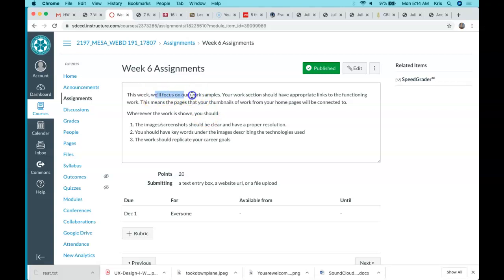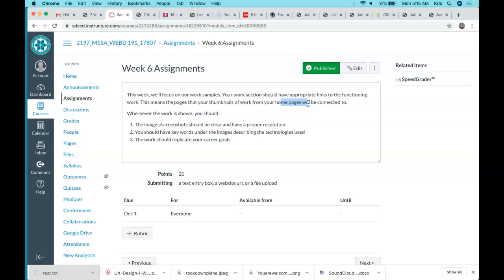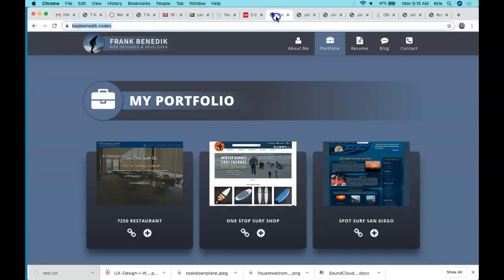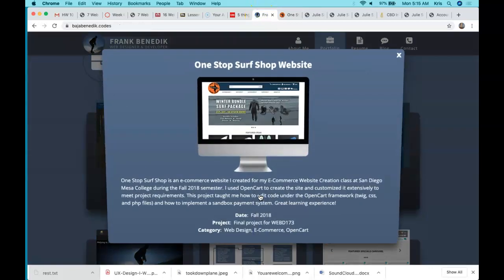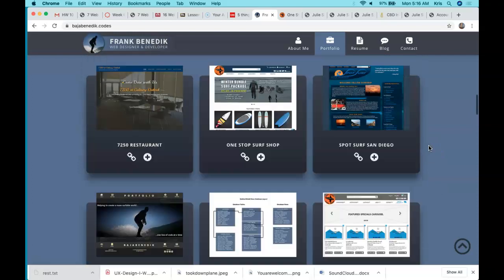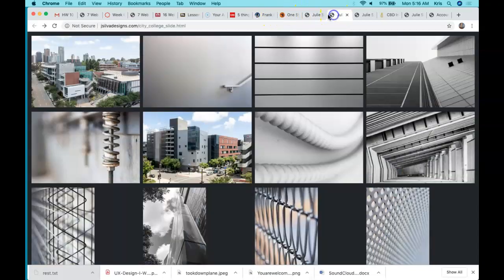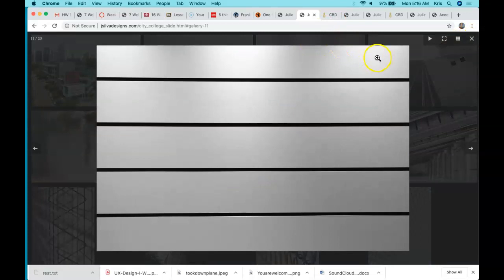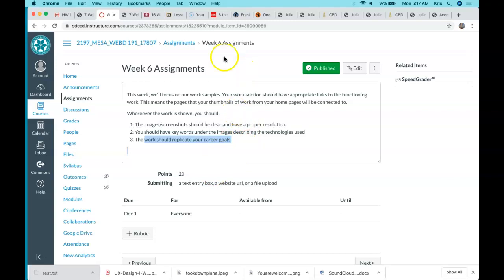Webd 191 Assignment Explained